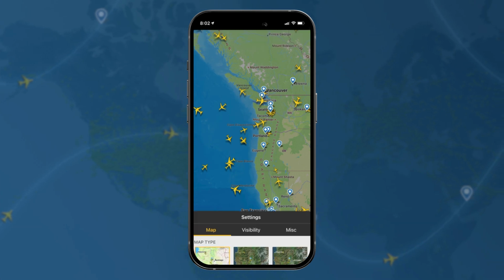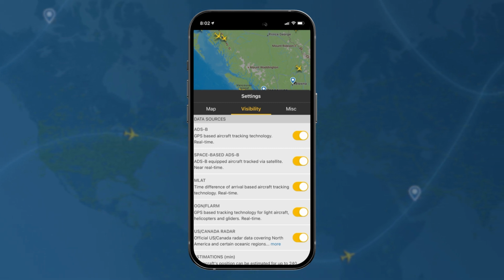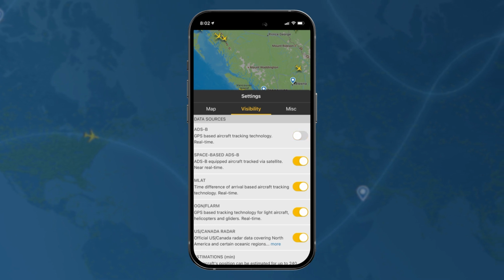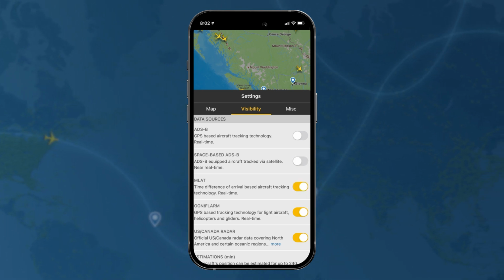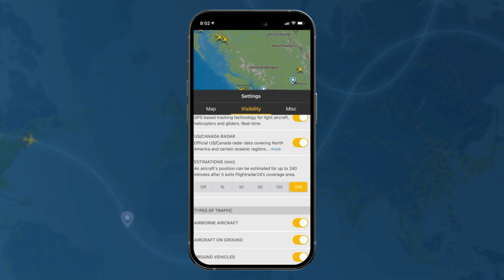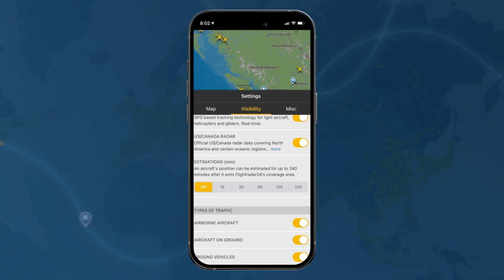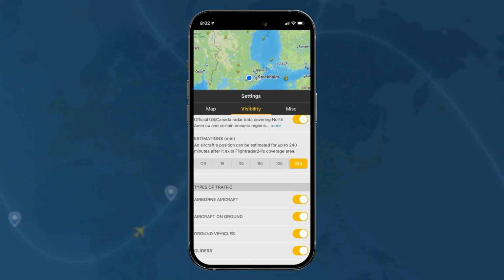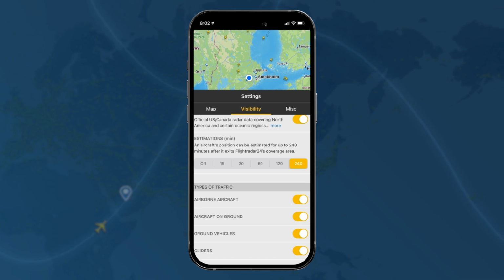Tutorial: all about Visibility settings on iOS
A 60-second rundown of most of the "Visibility" options in the Settings menu on the Flightradar24 mobile app.